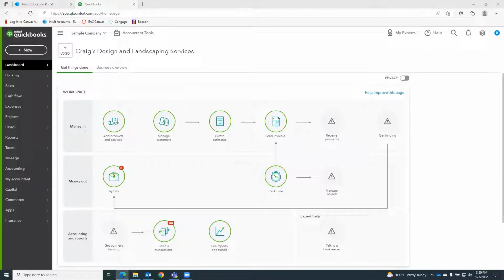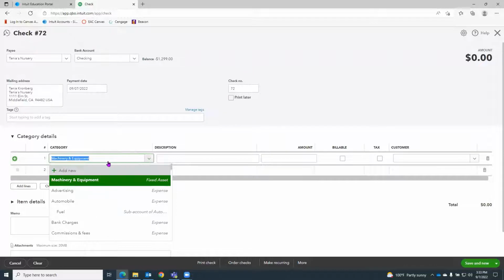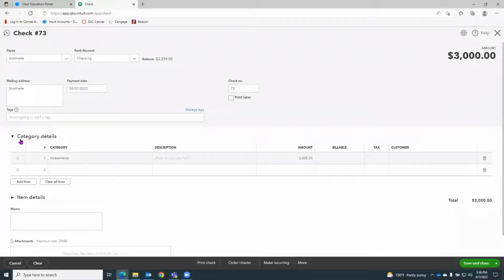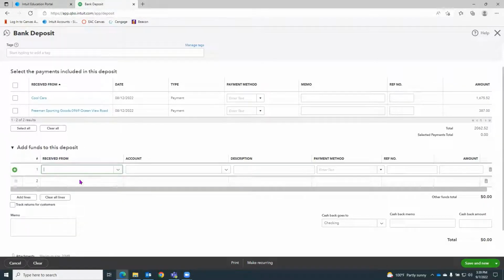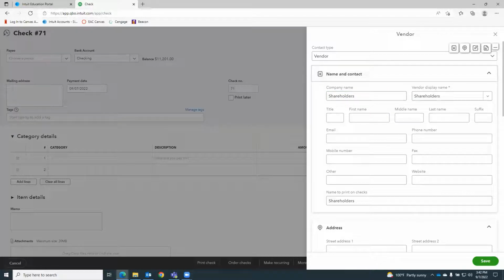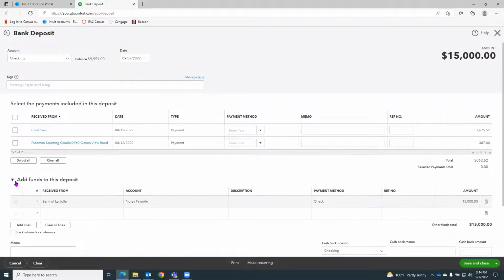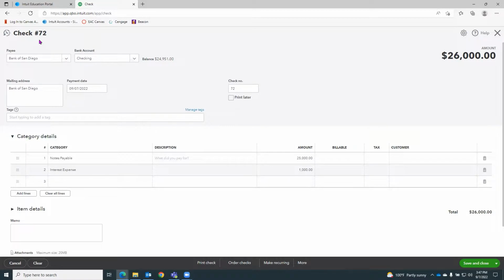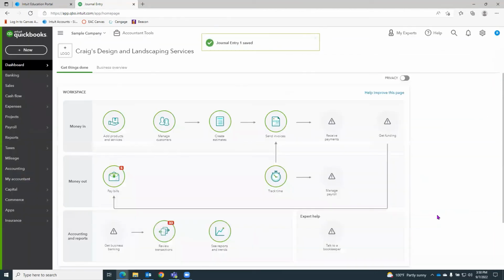BUS 205 Chapter 6 Walkthrough (Full Video)